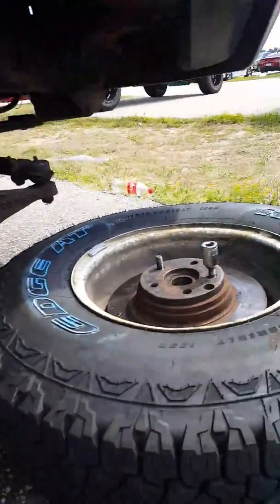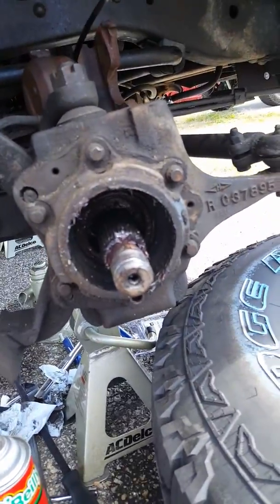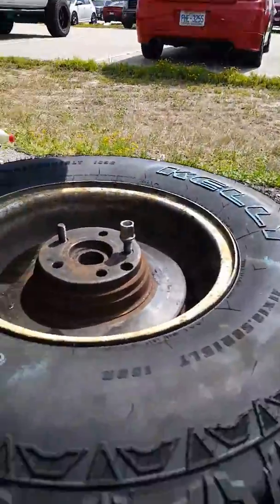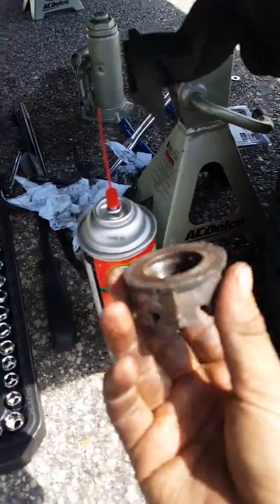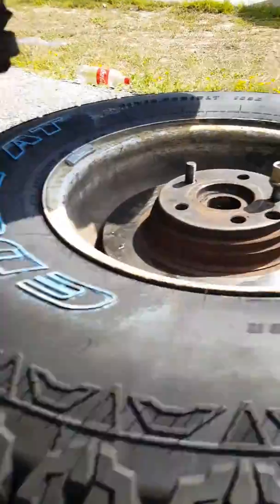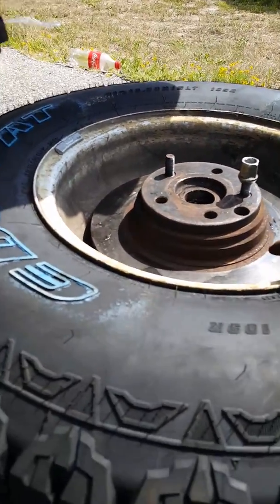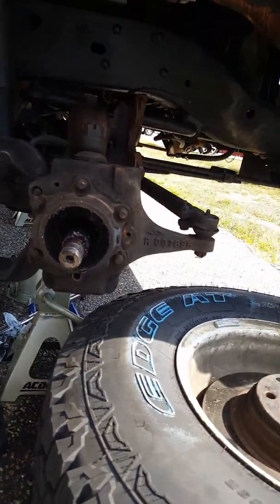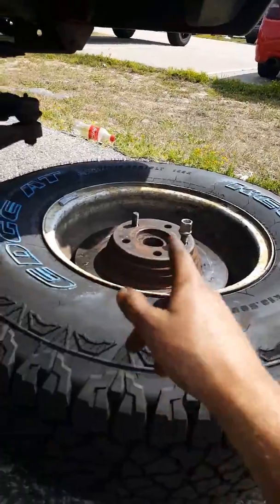76 Dodge W100: How to Remove the Rotor/Hub Assembly